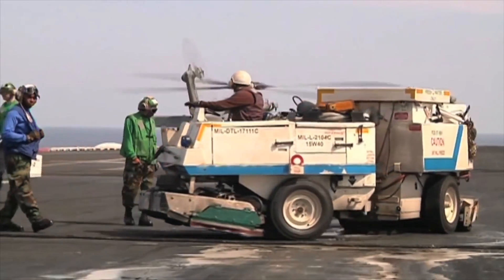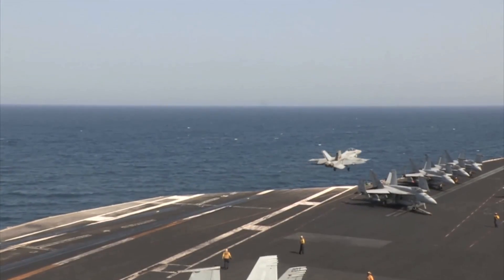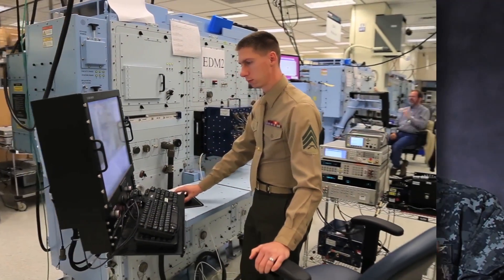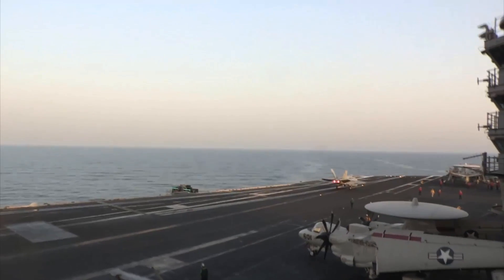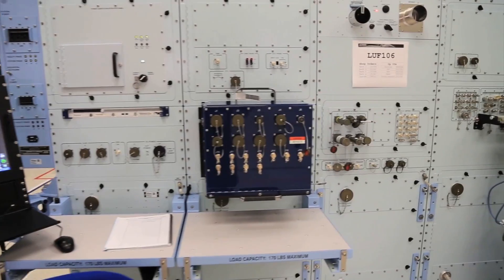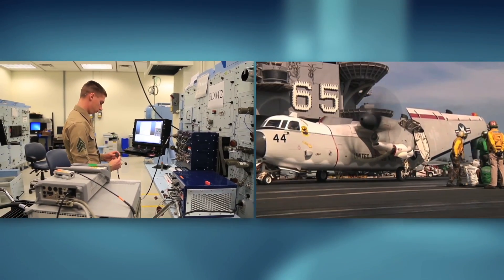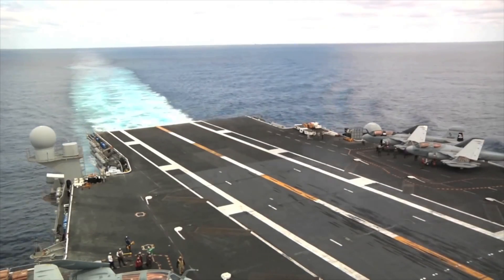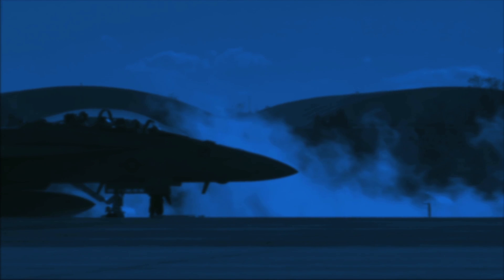Flight Ready: Electronic Consolidated Automated Support System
Keeping the fleet flight ready:  The electromagnetic Consolidated Automatic Support System (eCASS) offers the Navy a standardized way to test and repair avionics, allowing aircraft to quickly return to action. eCASS is set to replace the aging CASS system and will expand test capabilities to include new and future aircraft platforms.